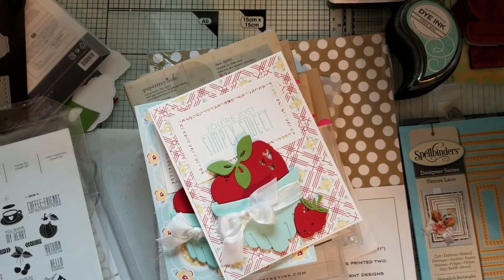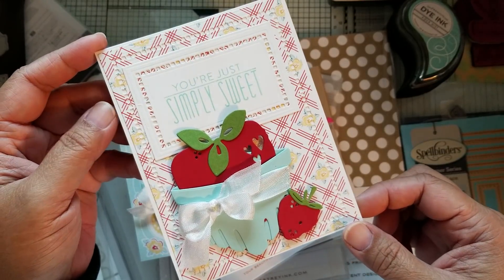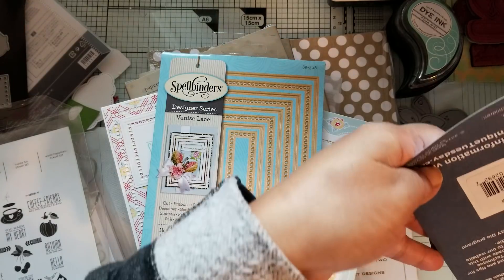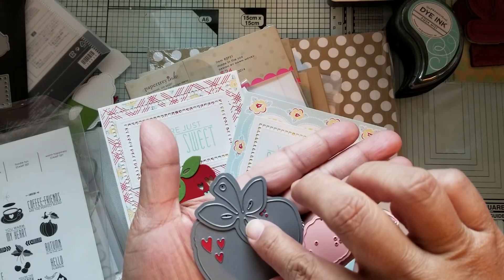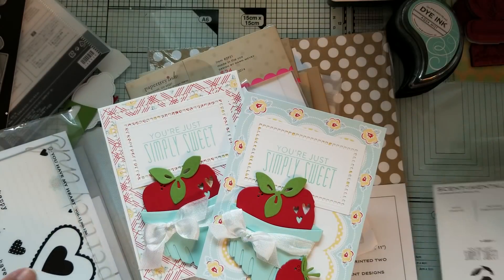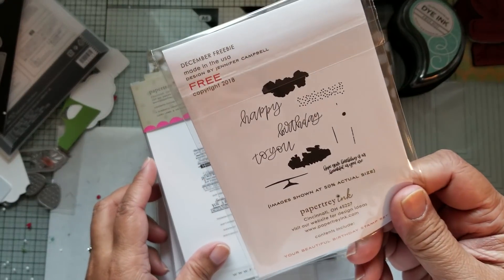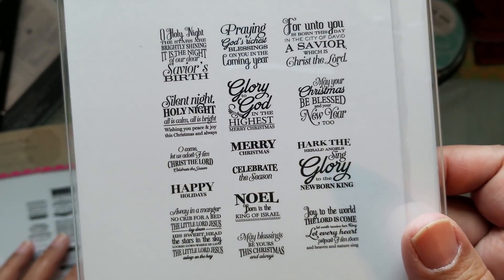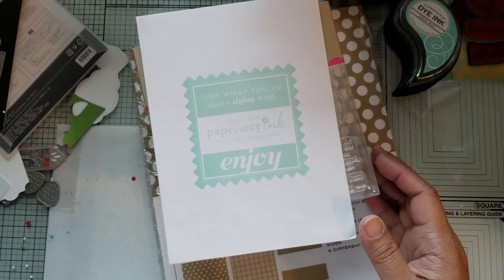Share and a haul from Papertrey Ink